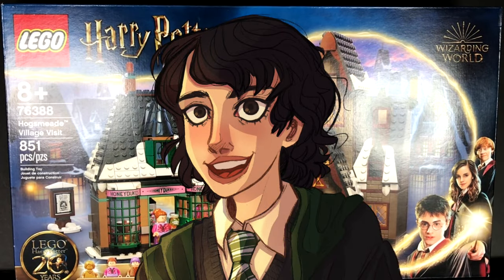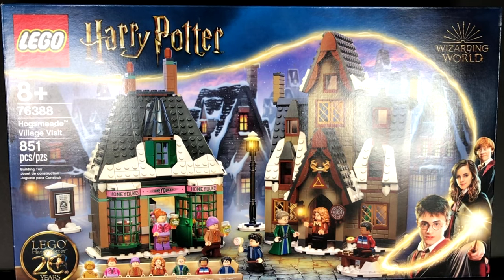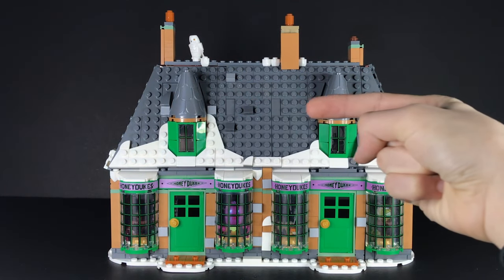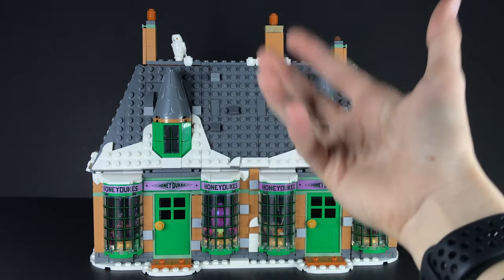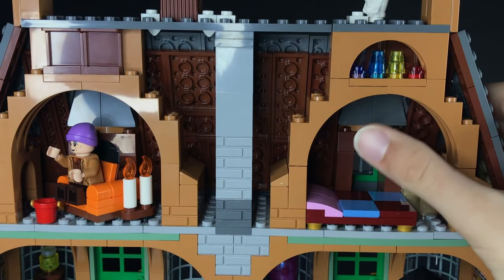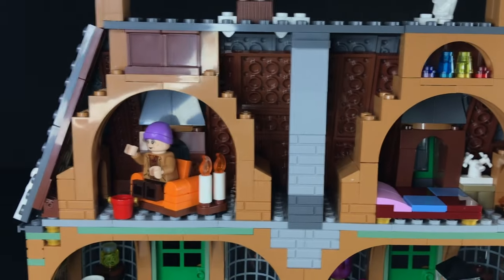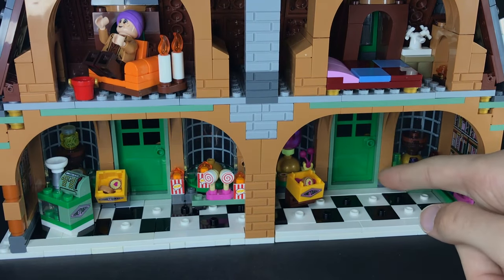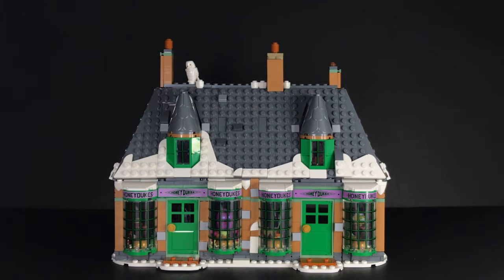LEGO Harry Potter HONEYDUKES MOD/EXPANSION - Combining 2 Hogsmeade Village Visit Sets (76388)!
In this video, I give the LEGO Harry Potter Honeydukes Shop from the Hogsmeade Village Visit set the accuracy it deserves.